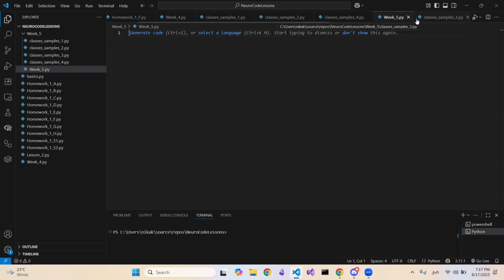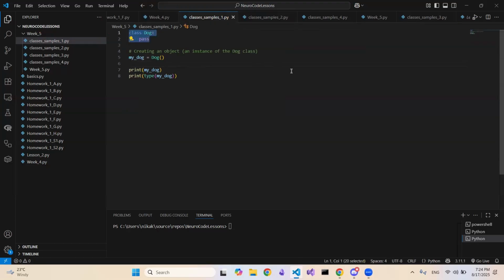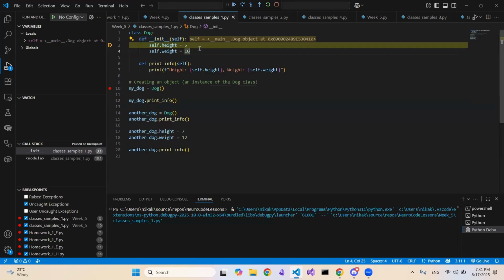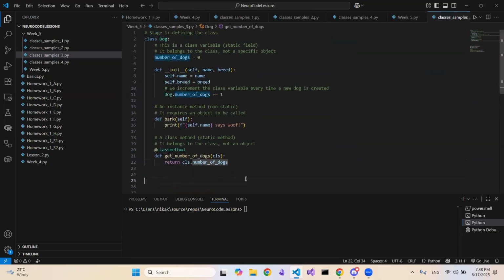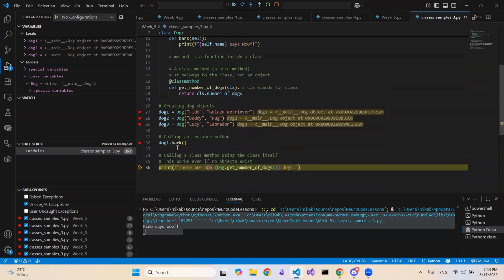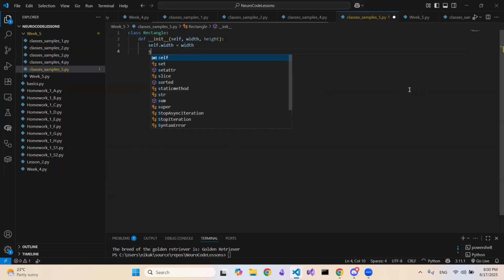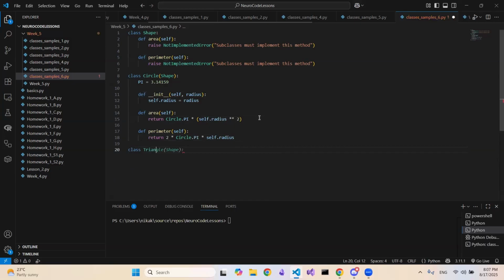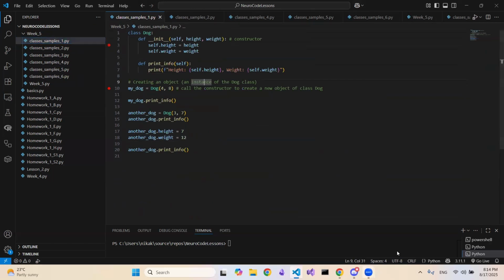SynapseCode Cohort 1 Python Lecture 5 - Classes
In this lecture we discuss classes, OOP, inheritance, and polymorphism to conclude our fundamentals journey so that we prepare for working with the brain